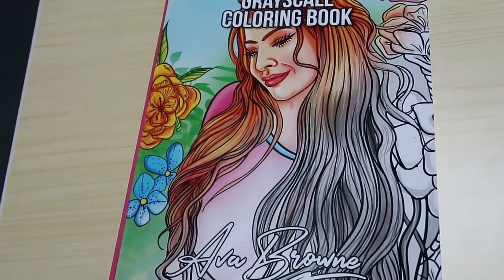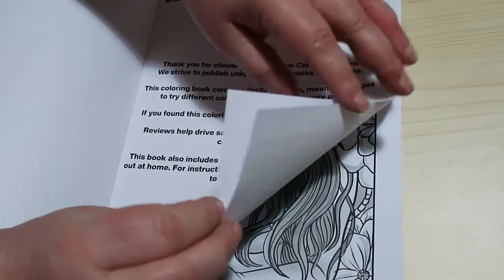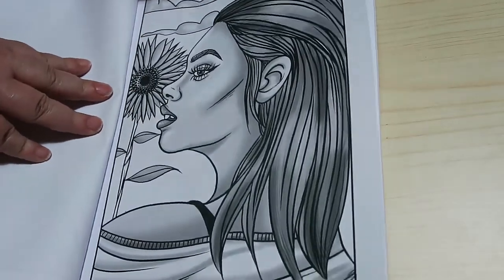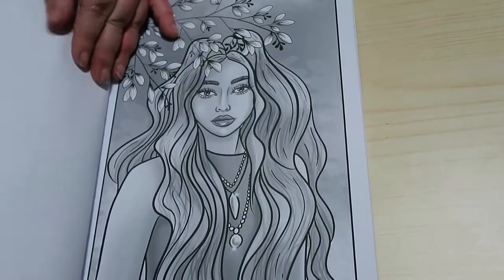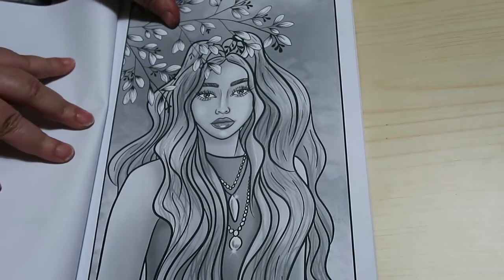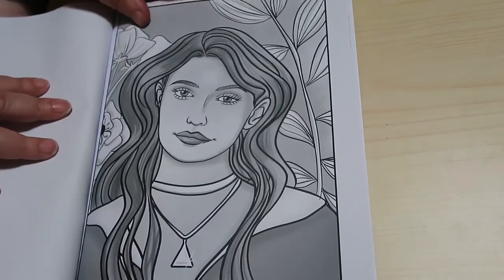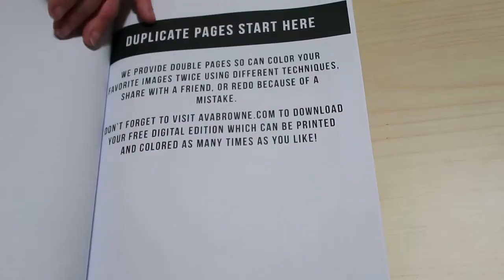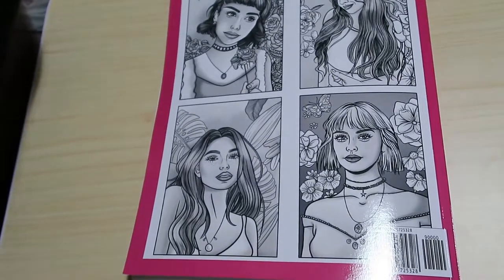Beautiful Women Greyscale by Ava Browne Flip Through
Amazon UK

Amazon US